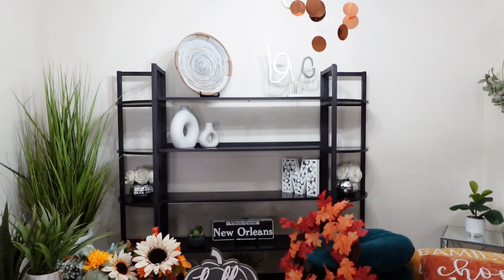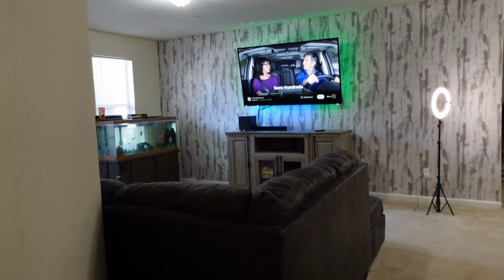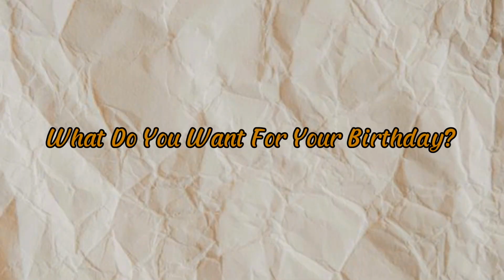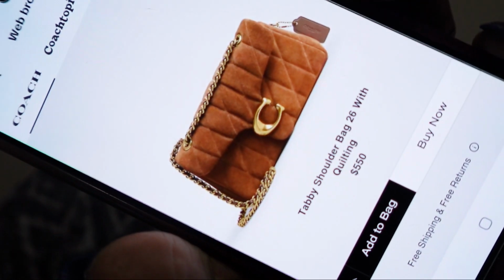PREPARING FOR FALL/Q&A/COOKING✨️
*MUSIC CREDIT *
EPIDEMIC SOUNDS CAPCUT

*NEW COOKIN CHANNEL *
COOKIN WITH TOLEAH!

TOLEAHTV YOUTUBE CHANNEL

COOKIN WITH TOLEAH!

*CAMERA *
SONY ZV1F

*EDITING SOFTWARE *
CAPCUT

BECOME APART OF MY YOUTUBE FAMILY ♥️